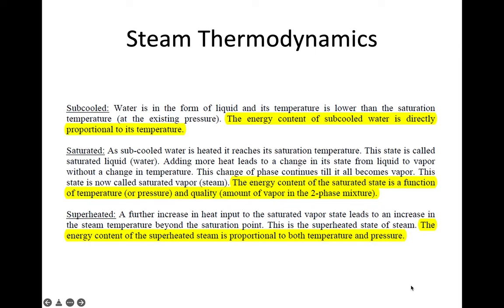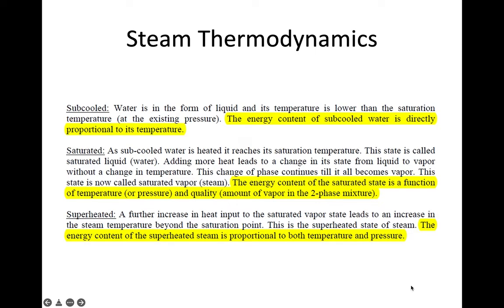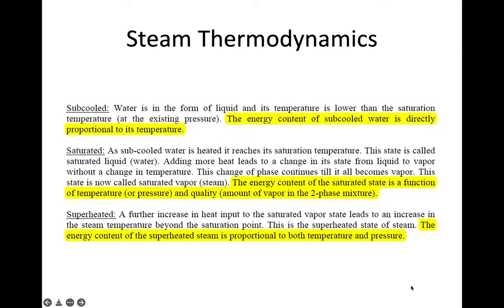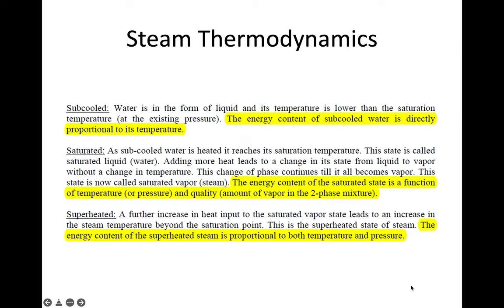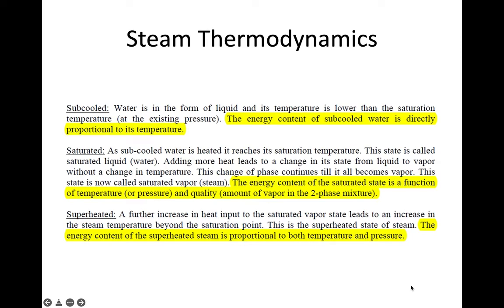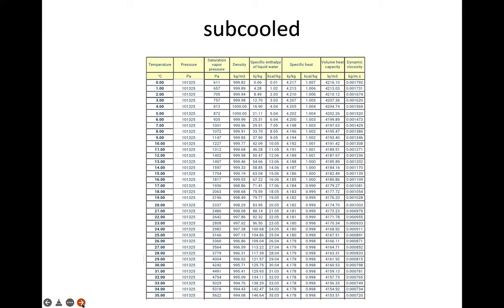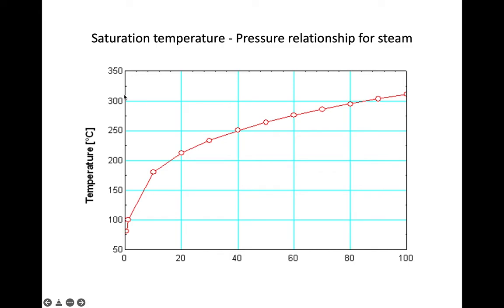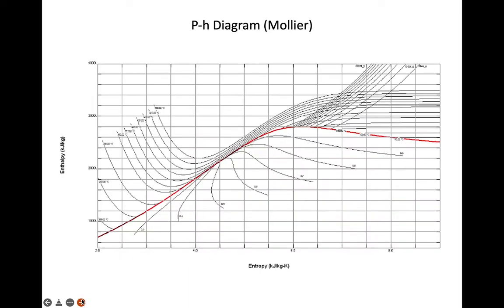steam system optimization - 3